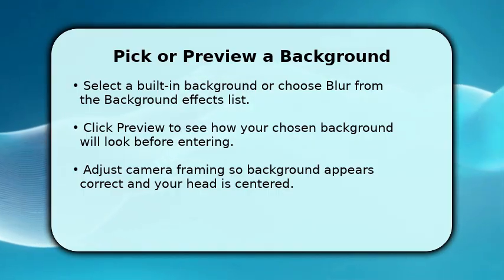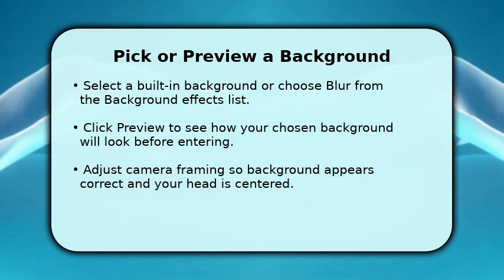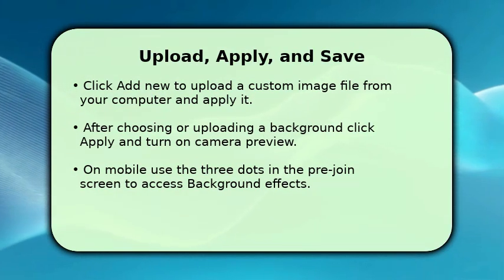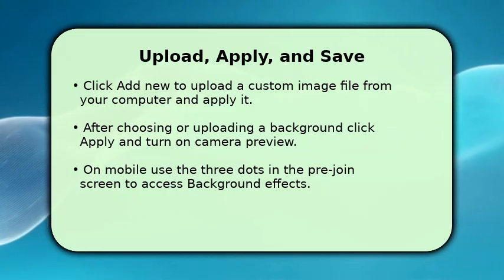How to Change Background on Teams Before Meeting - Step by Step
How to Change Background on Teams Before Meeting - Step by Step | 🔒 Surfshark VPN Deal — Stay private and secure. $1.99/mo + 3 Months Free ▸

Learn the quick and easy steps to change your Teams background before a meeting. Enhance privacy or personalize appearance with this simple guide, perfect for both beginners and seasoned users.

change Teams background, Teams customization, pre-meeting setup, privacy in Teams, personalized meeting environment